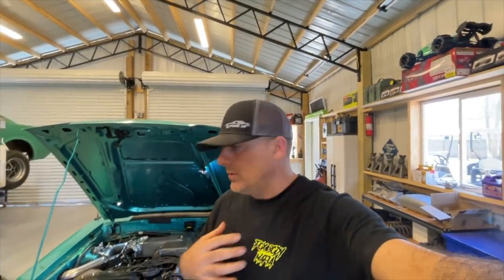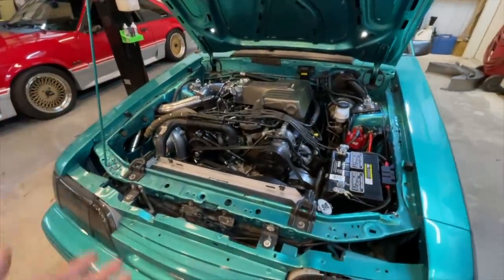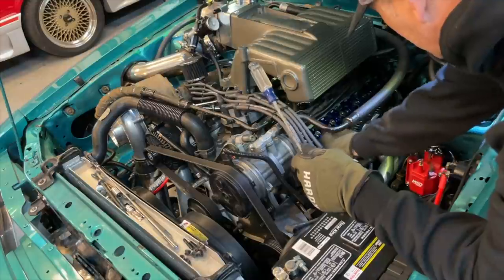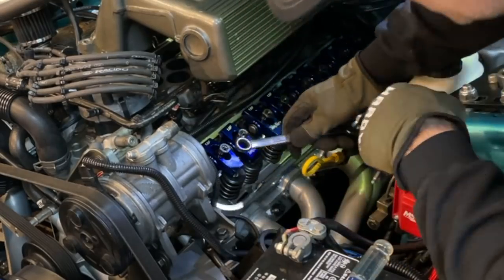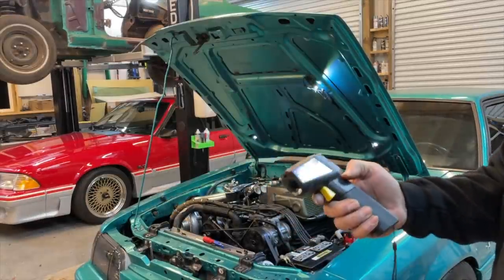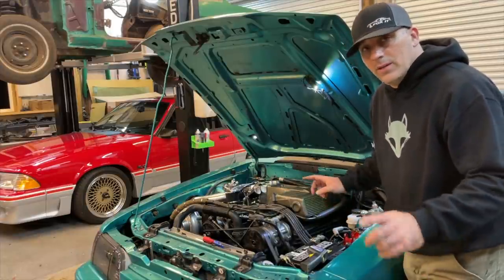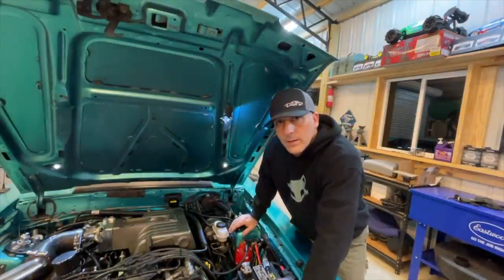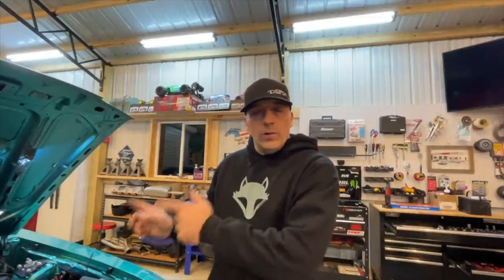I Failed A Few Times Before I Figured It Out..... But it's part of the process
Today i'm going to take you through my process of elimination to help you solve problems with your car.